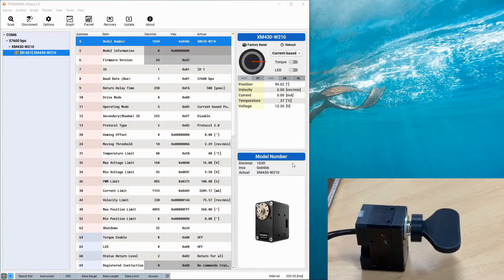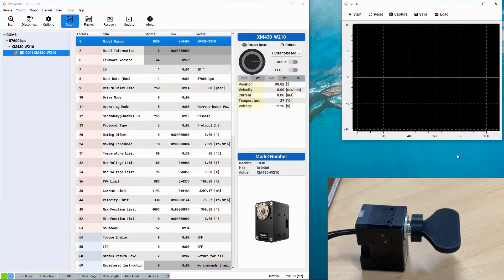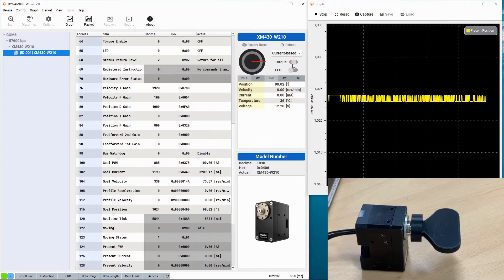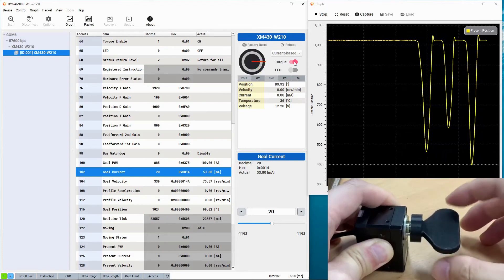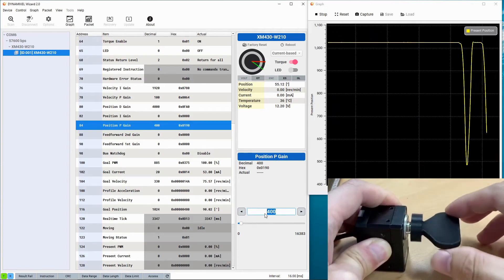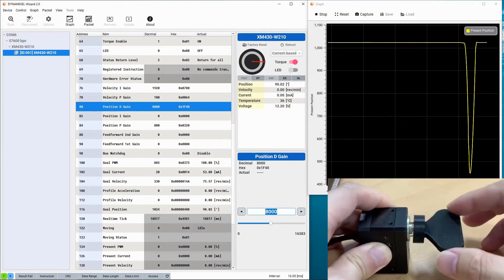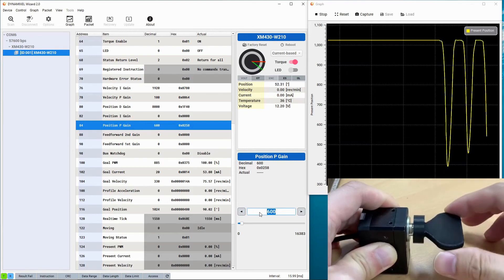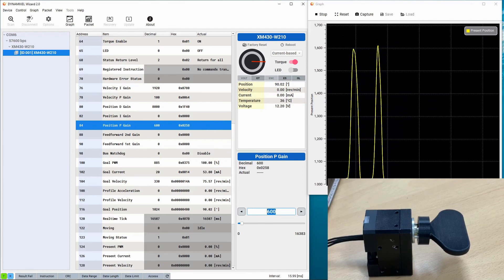Compliant Servo Motion Tutorial with DYNAMIXEL X-series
This video is a short demonstration showcasing how to configure settings in the firmware of DYNAMIXEL smart servos for compliant motions, collaborative robots, and safe use in environments with obstructions or outside forces.
Compliant motions are useful for any application in which a robot may be subjected to outside interactions, obstacles, or collaborating with human operators (CoBots).